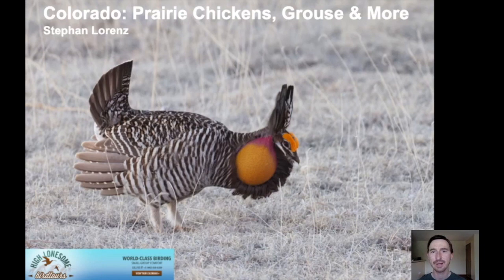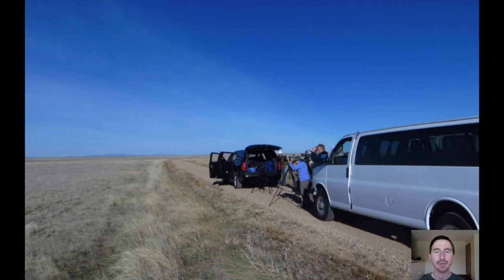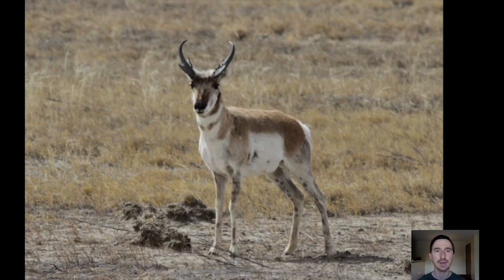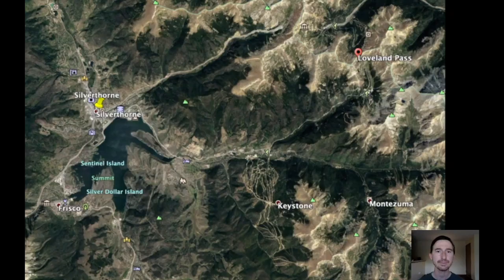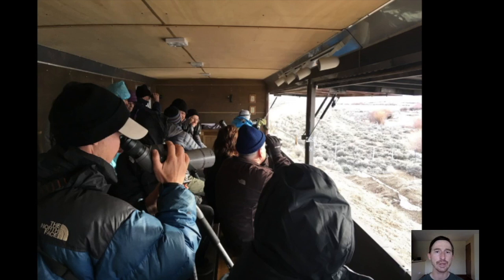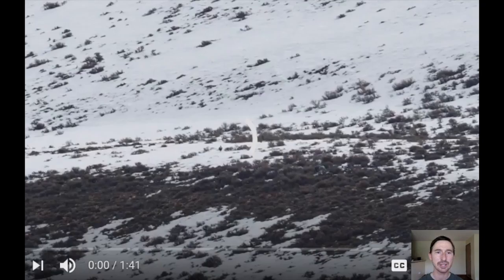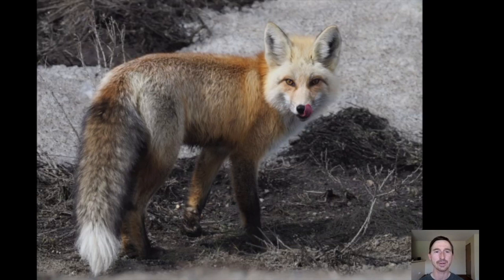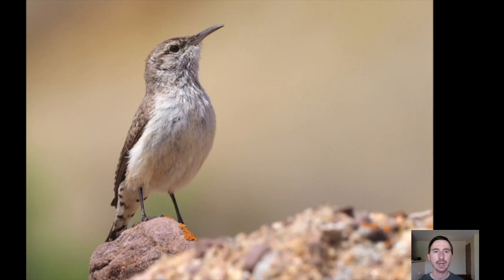Colorado Presentation High Lonesome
Welcome to a short presentation about our popular Grouse, Prairie-Chickens and More Tour, I sincerely hope you will enjoy some of the photos of these iconic birds, fantastic landscapes, other Rocky Mountain specialties, and bountiful mammals. This is an epic tour that covers the width and length of Colorado (and a bit of Kansas), one of the most beautiful areas in all of North America. Not only do we get to witness the ancient mating rituals of the iconic grouse, but also seen plenty of other birds and wildlife in between. I hope you will be able to join me soon on this adventure of a lifetime